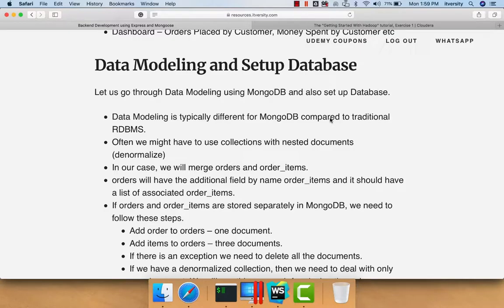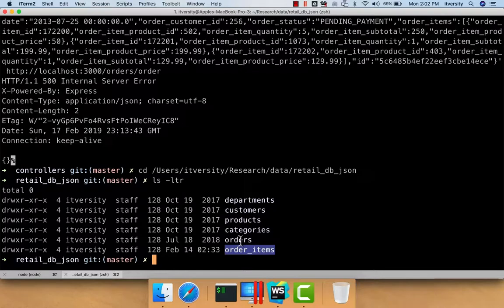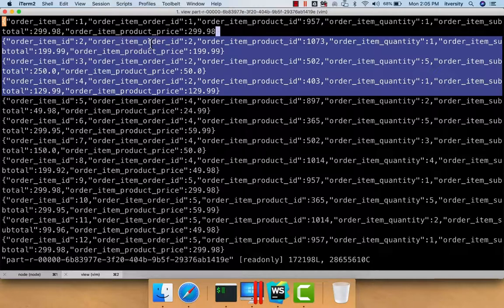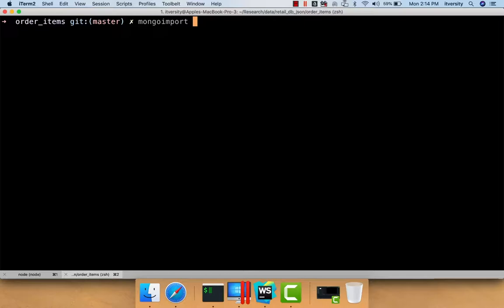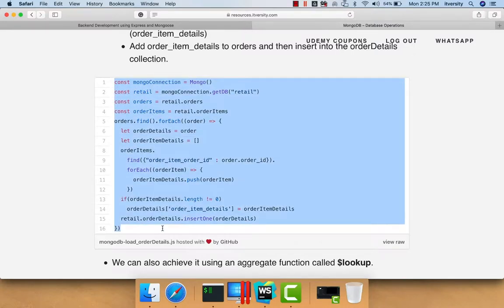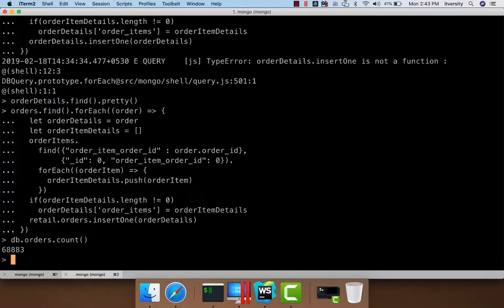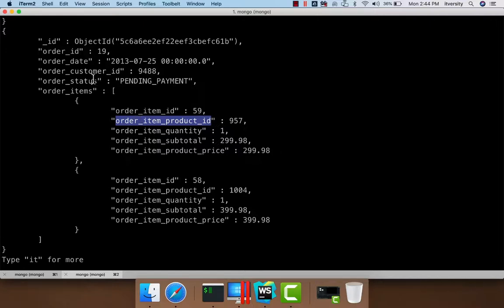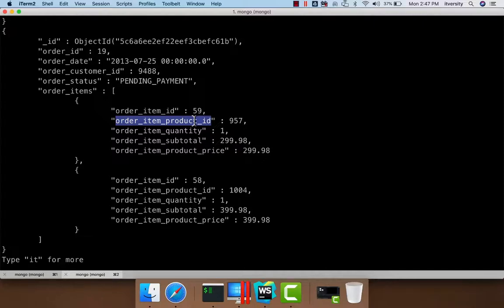Express and Mongoose - Data Modeling and Setup Database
This Video is part of playlilst: How to Build backend for applications using NodeJS and MongoDB, Express and Mongoose.

You can access complete content of Build backend for applications using NodeJS and MongoDB by following this Playlist on YouTube -